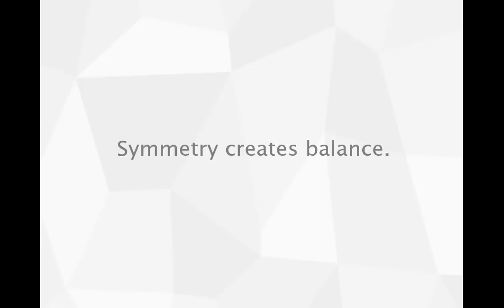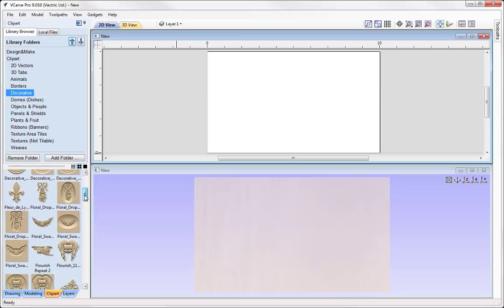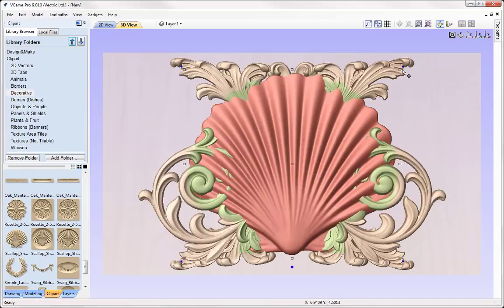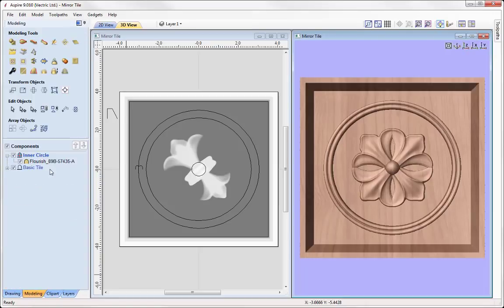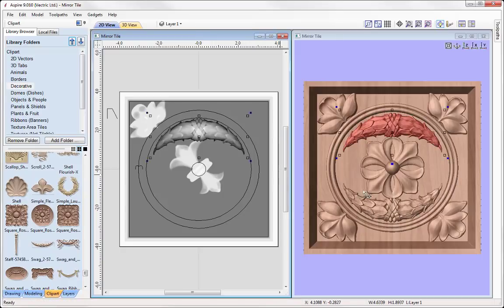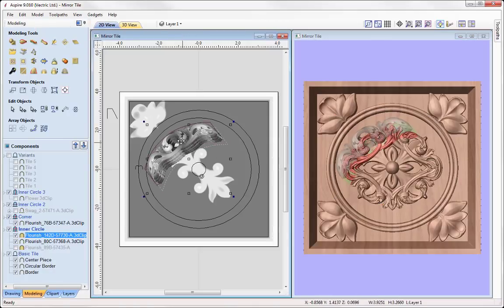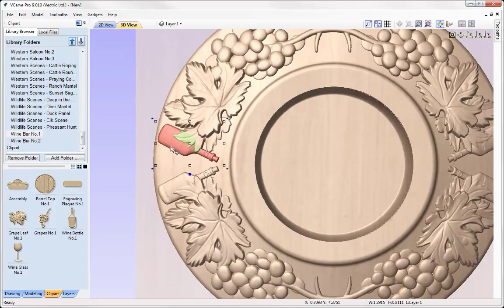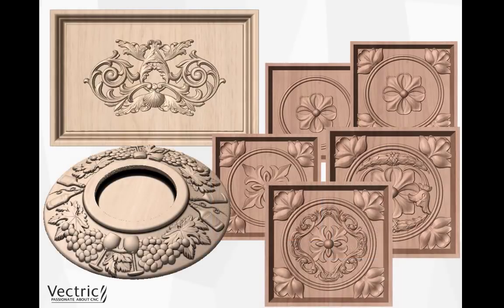Tips & Tricks | Mirror Mode | Vectric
This video shows you how you can create mirrored compositions quickly using the mirror mode option in VCarve and Aspire. Using three different examples we show you how you can create an applique design, a mirrored tile and how you can combine Design and Make clipart to create a decorative wine bottle holder.